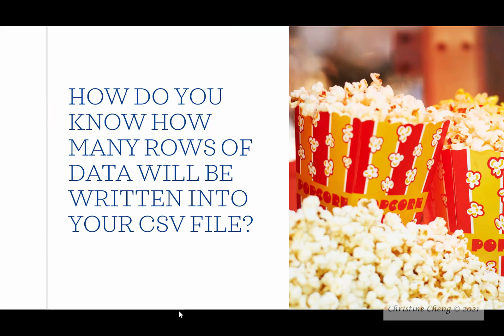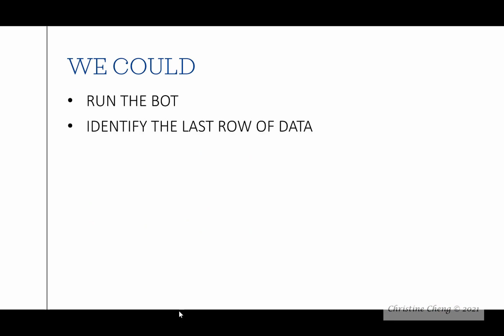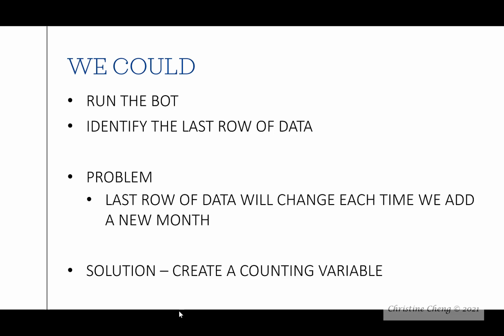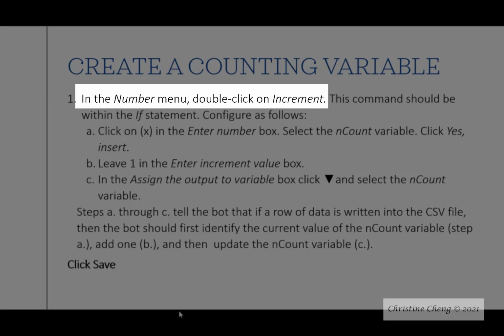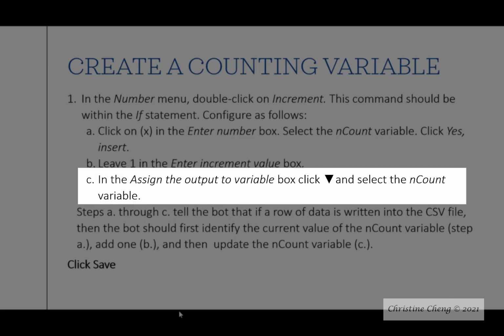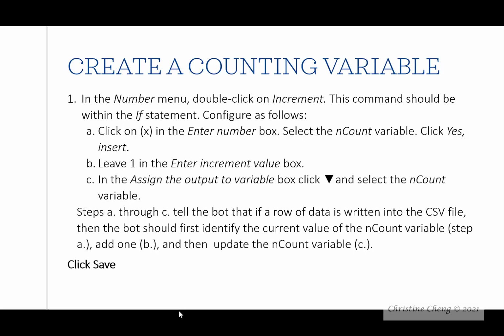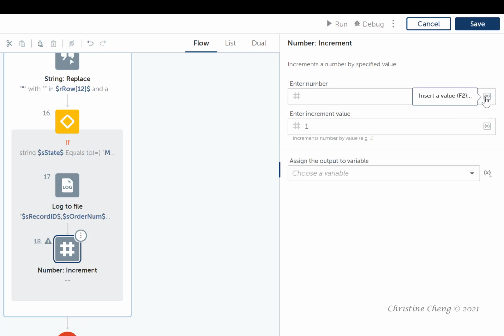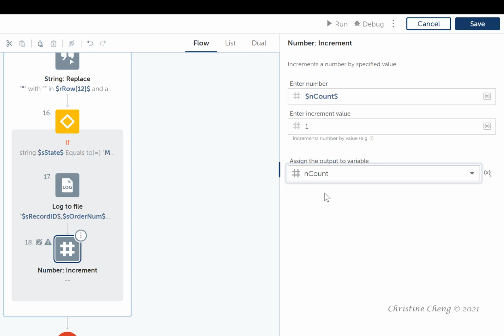Step 9 Create a Counting Variable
4 mins 13 secs - Since the number of records shipped into each state varies based on product demand, this video demonstrates how to program the task bot to include a counting variable which can be used to determine the ending row of data.